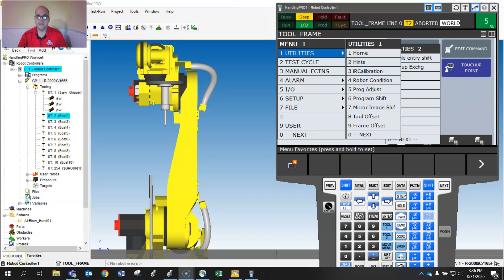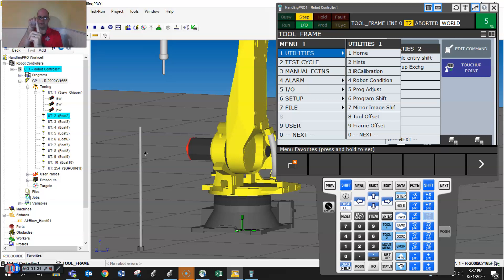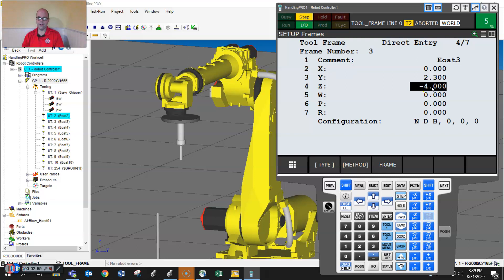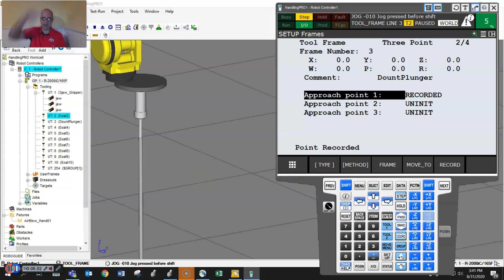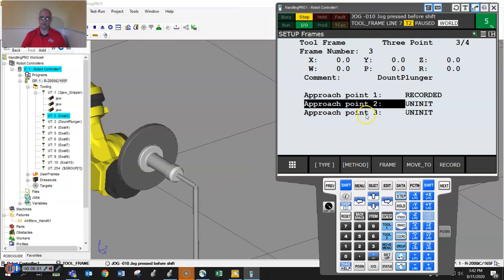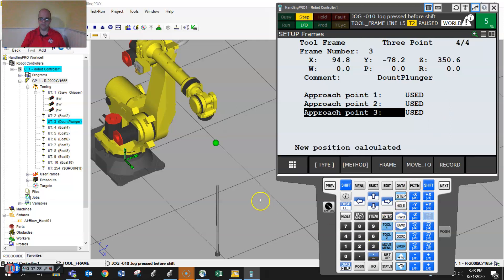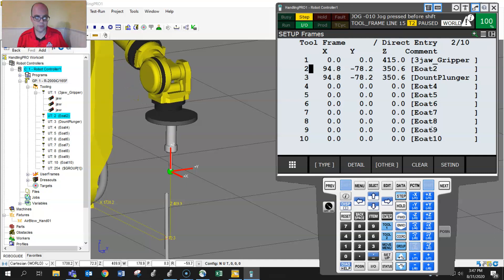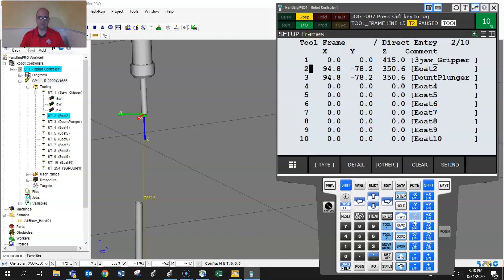Creating a Tool Frame Using the Three Point Method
This is a brief look at how to do Tool frames using the Three point method.

Note: I recorded a "job" instead of jogging the robot there directly.